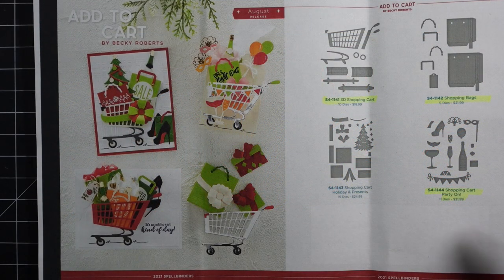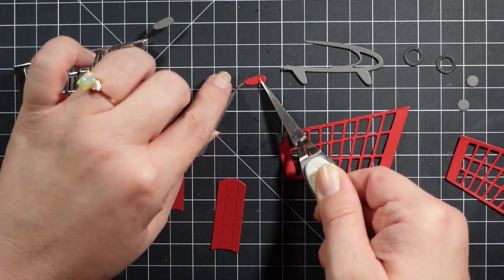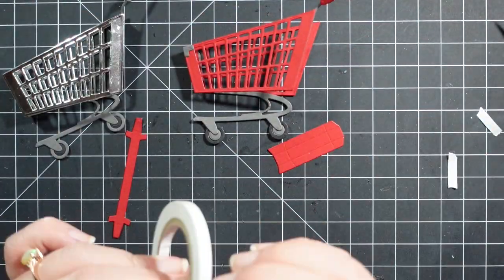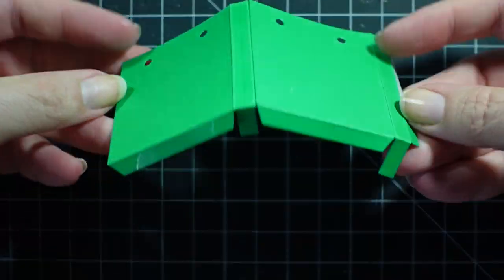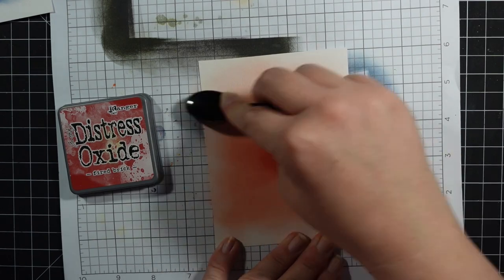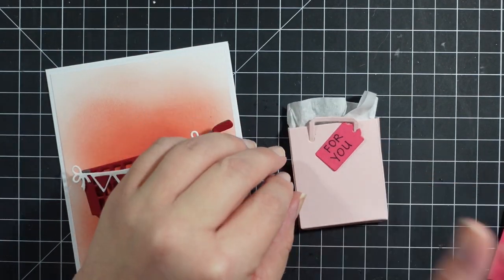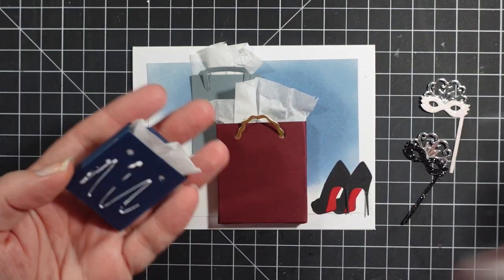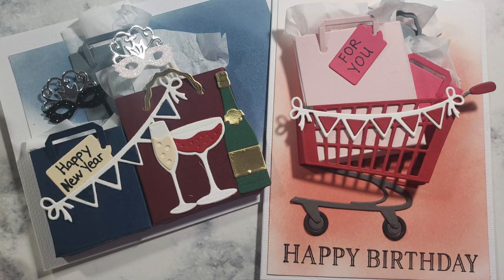2 Cards 1 Collection | Spellbinders Add to Card Collection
--- Bristol Smooth Cardstock

--- Gemini Jr. Elect. Die Cutting Machine

MISC LINKS